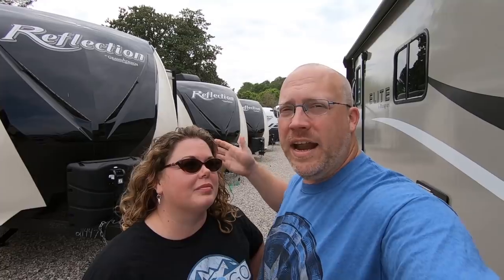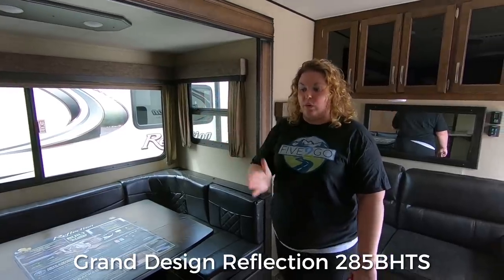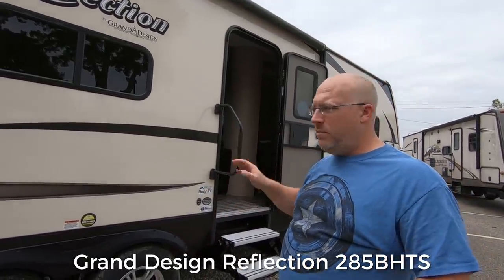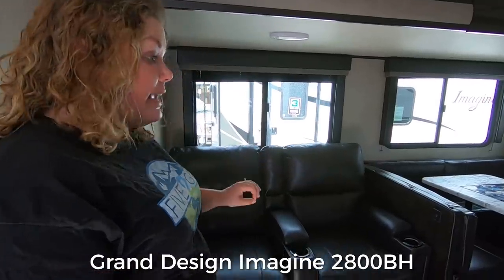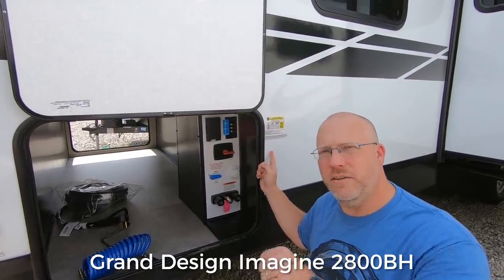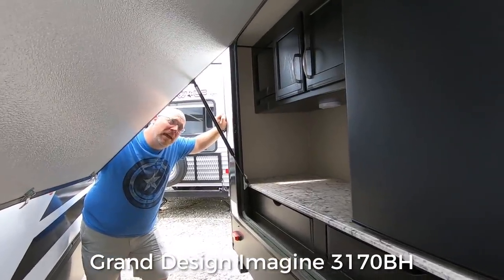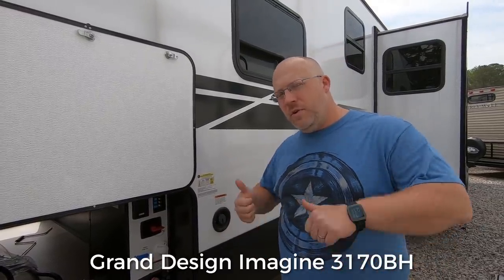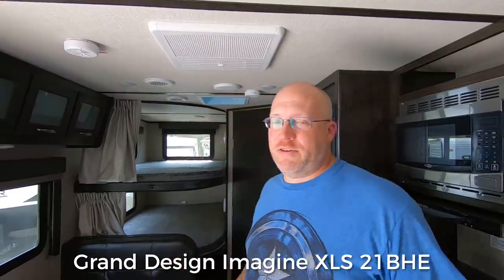NEW Grand Design RV BUNK MODELS | Tour 9 Family RV's With Us!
On today's episode we head over to Dodd RV in Yorktown, VA (where we bought our rig) and tour nine brand new Grand Design RV models with bunks. We combine our love of family travel with our love of shopping for RV's to bring you a quick look at every Grand Design bunkhouse floor plan they had in stock. We share our thoughts on the features and amenities, our likes and dislikes, some towing advice, and all sorts of extras about RVing with your family.

We tour everything from a super cute little 25' model with two surprisingly large bunks all the way up to our current favorite fifth wheel, a massive 40' Solitude. Here's a list of all of the models we tour in this Grand Design-only video:

Get your Inspired by Adventure Five2Go shirts, stickers, mugs, and more

Joining the Five2Go Roadrunners on Patreon is the best way to help support our channel while also gaining access to dozens of patron-only videos, monthly giveaways, free stickers, and patron-only livestreams! You'll also get invited to our private Facebook and Discord groups, see our travel plans in real time, AND you'll have direct influence on some of the videos we create!

🌲 Ready to go camping? Get $100 off of your Thousand Trails Camping Pass with our referral

Using our Amazon links is a small way to help keep our channel going that doesn’t cost you anything more than what you spend on Amazon.

Check out our Amazon Storefront to see everything we use and recommend

Here are some of our favorites:
LevelMate PRO
Surge Guard